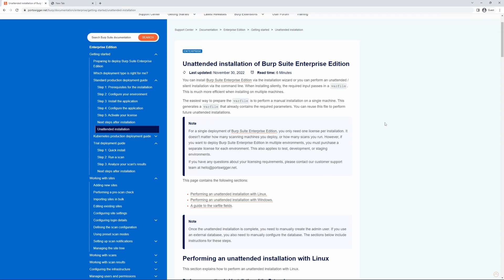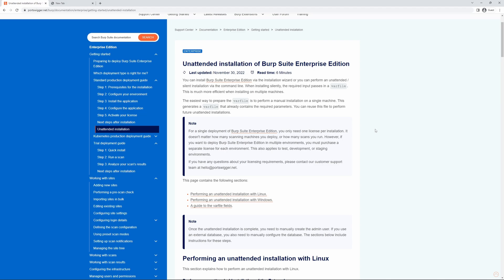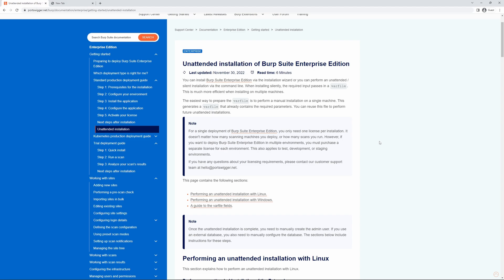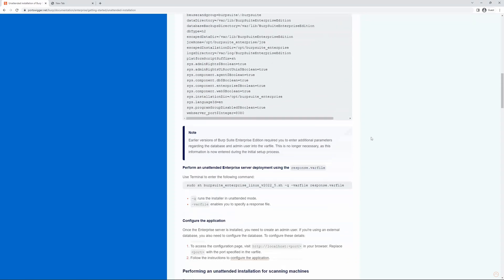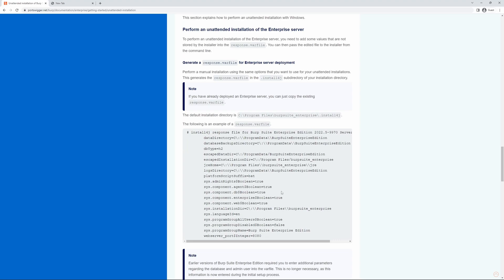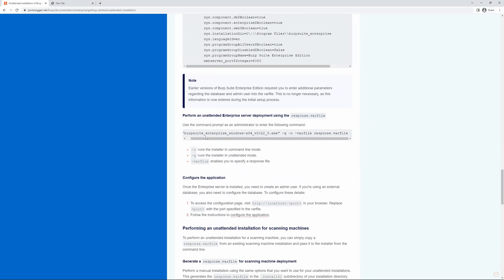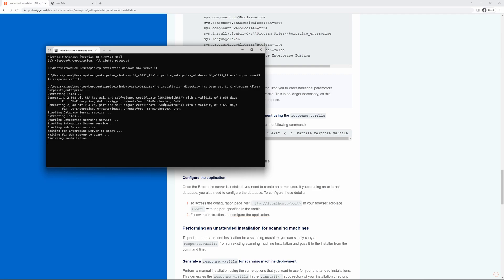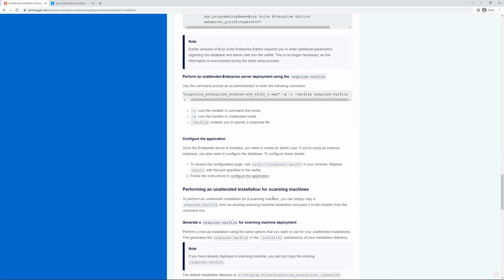Unattended installation of Burp Suite Enterprise Edition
You can install Burp Suite Enterprise Edition via the installation wizard, or you can perform an unattended/silent installation via the command line. When installing silently, the required input passes in a varfile. This is much more efficient when installing on multiple machines.